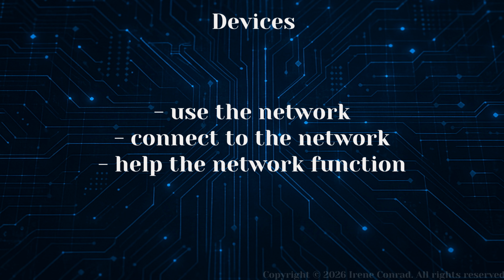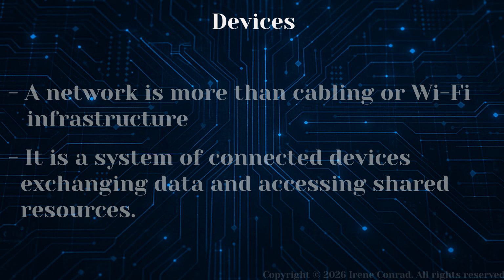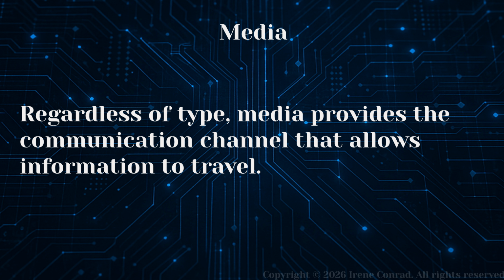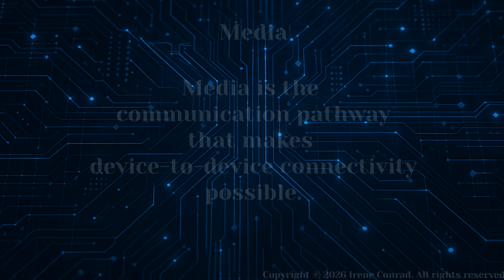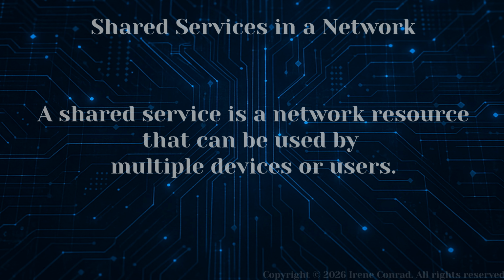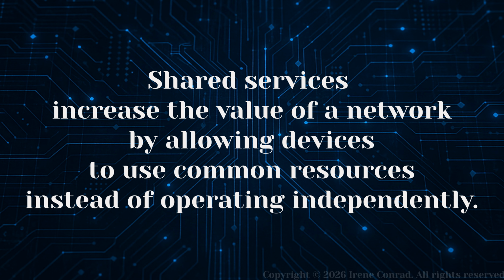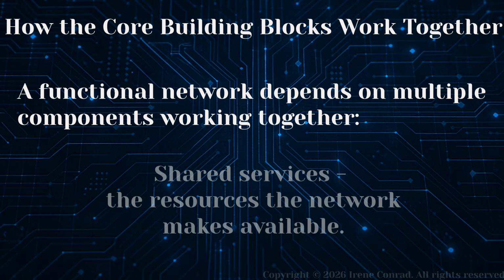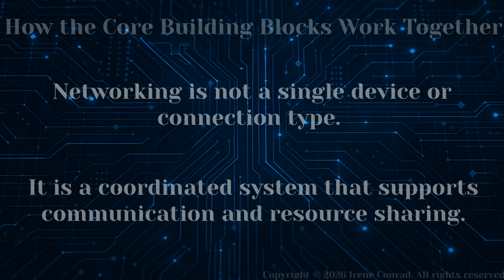The Core Building Blocks of Networking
Welcome to the lesson The Core Building Blocks of Networking.

This lesson is an easy introduction to the basic pieces of networking, including devices, media, communication, and shared services.

You are watching the YouTube version of my Udemy course "Networking Career Launchpad: Comprehensive CCST Networking 100-150 Exam Prep Course".

Both the YouTube and the Udemy versions of this course are currently in production.